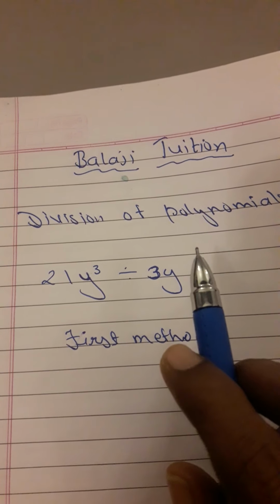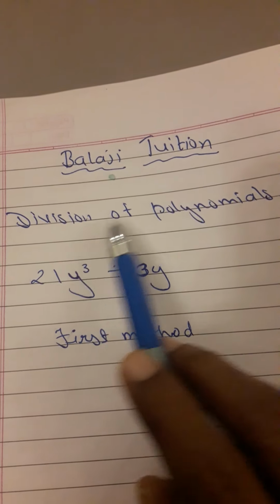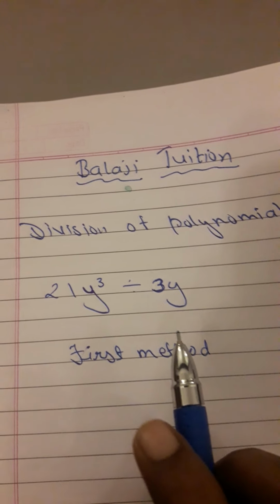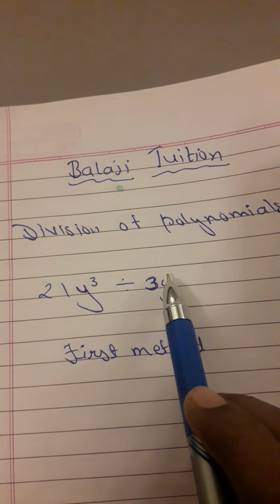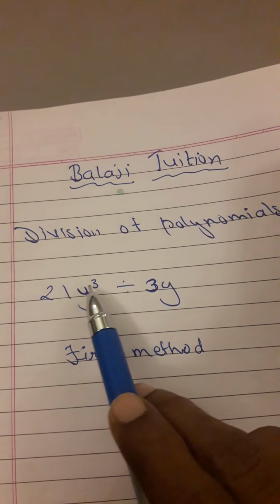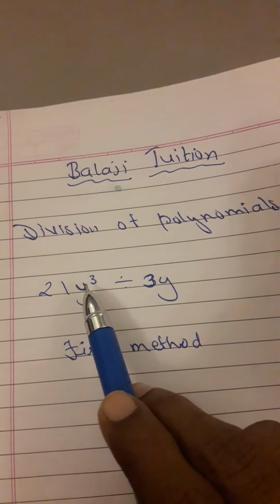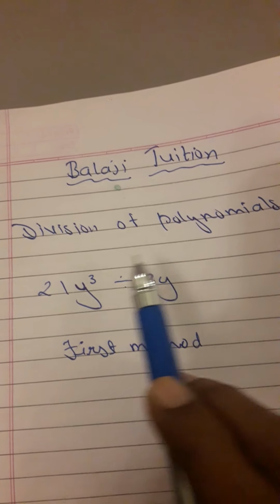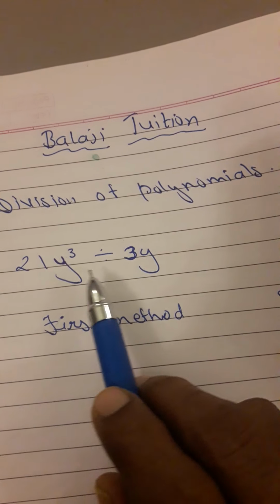Easy method of solving division of polynomials.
learn to solve division of polynomials in a easy way.